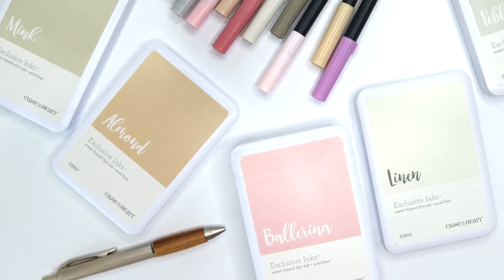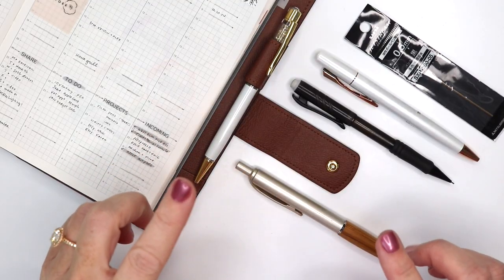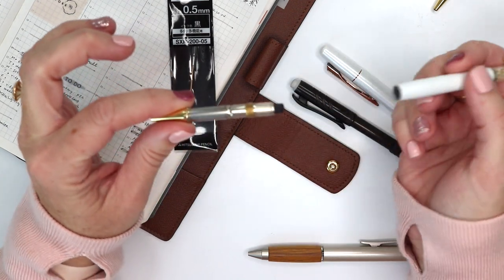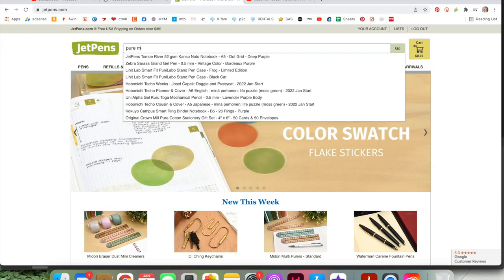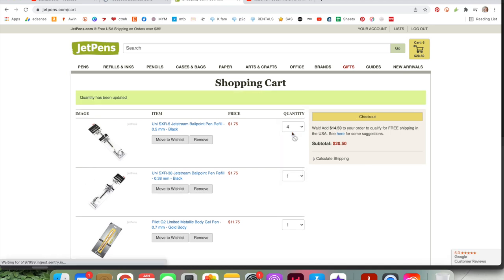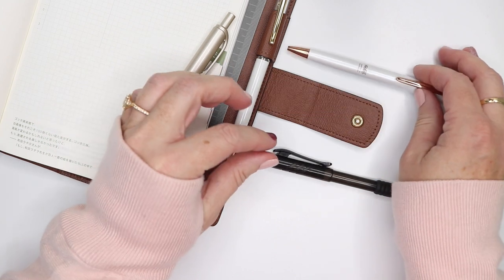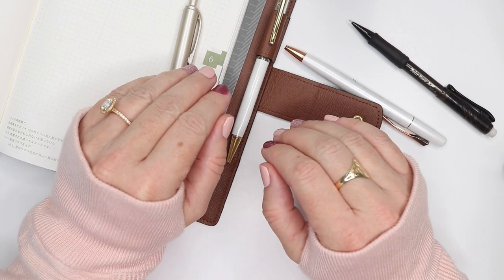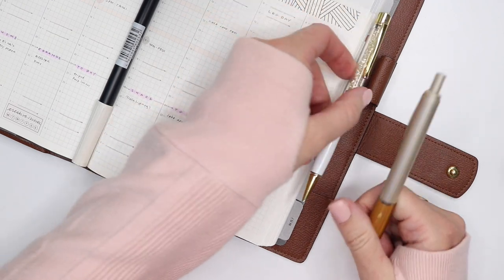favorite PENS | hobonichi cousin | quick drying ink | uni jetstream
I've been getting a lot of questions about the pens, markers and inks I use in my Hobonichi Cousin, so sharing a new series here starting with PENS.

I'd normally think of myself as a gel ink gal, but these uni jetstream ballpoint ink refills are amazing. I've been using them even before I switched to the Hobonichi and they work like a dream on the tomoe river paper.  No smearing, quick-drying, marker-friendly, all the things.  :)

All products were purchased by me … except products marked with asterisks which were received from the company with no expectation.  This video was NOT sponsored, requested, or paid and I did it only because I wanted to share what I enjoy using in my planner. :)